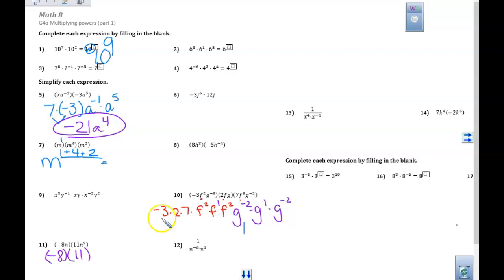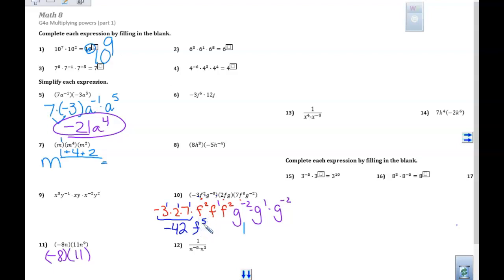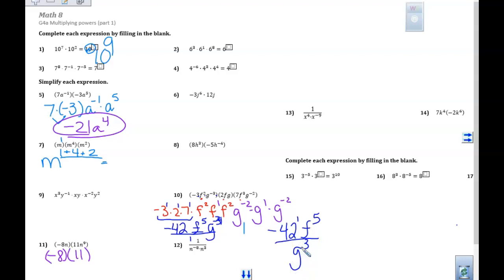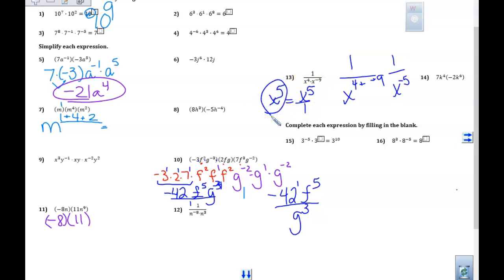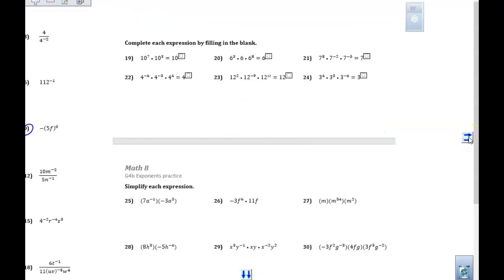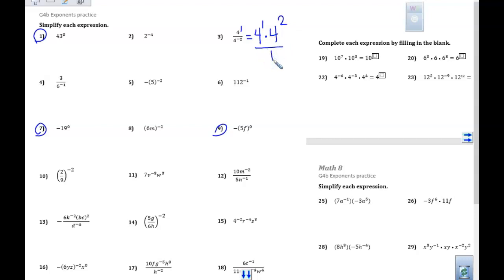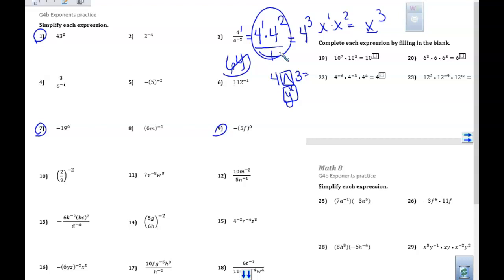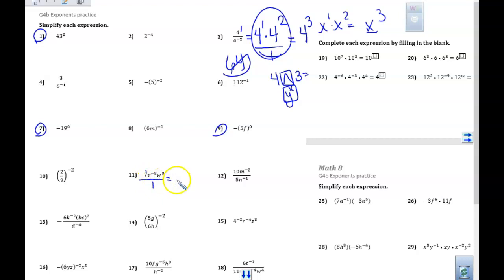M8 G4b extra practice 2020